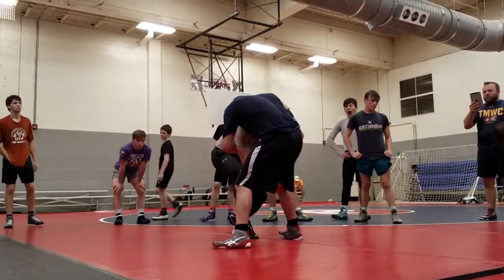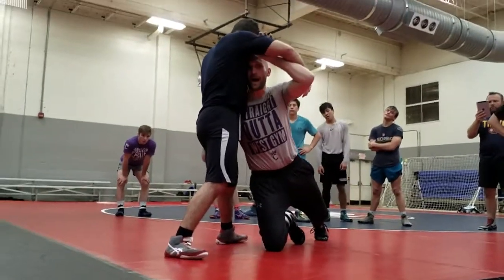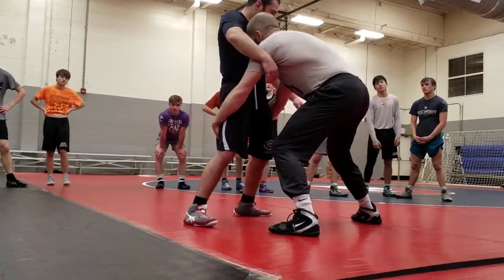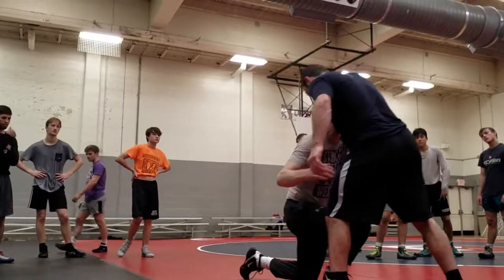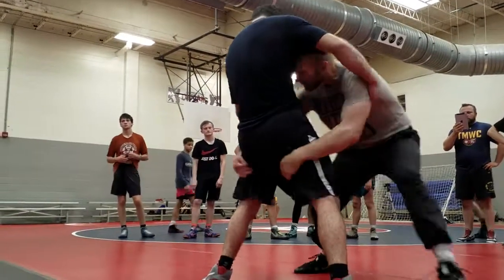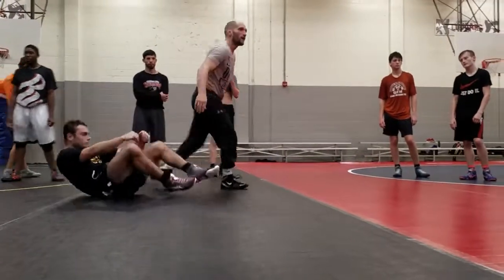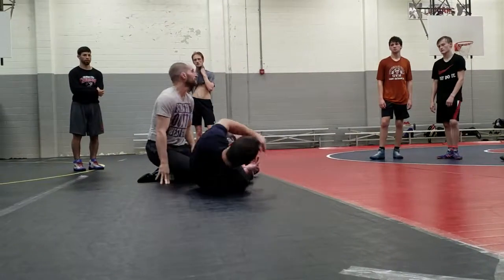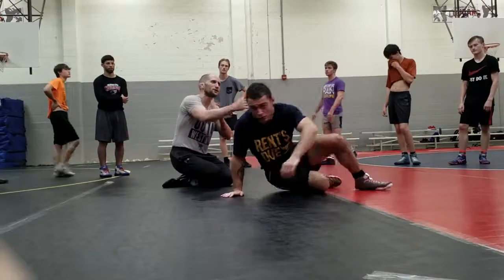Opposite Leg - Slingshot Repeater to Double - Columbus GA camp 2019